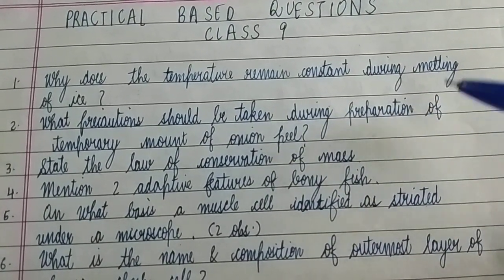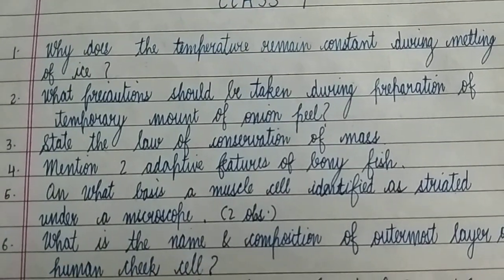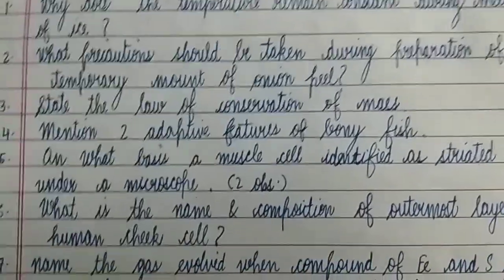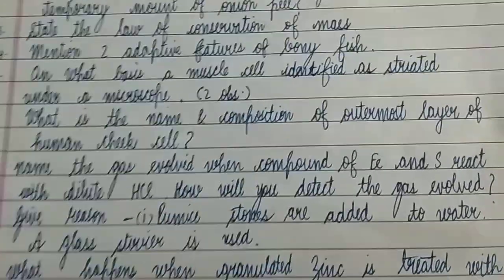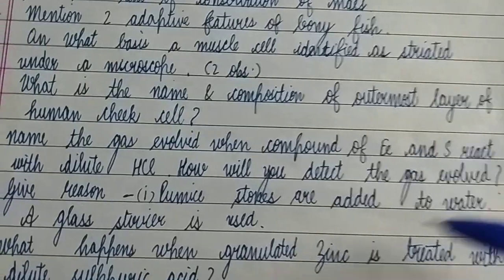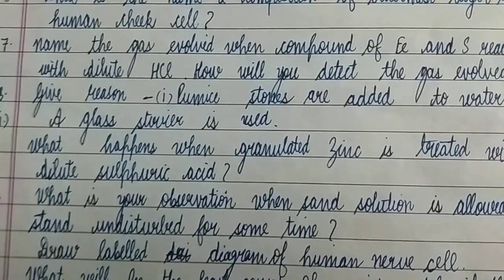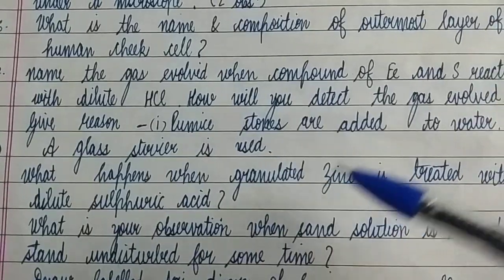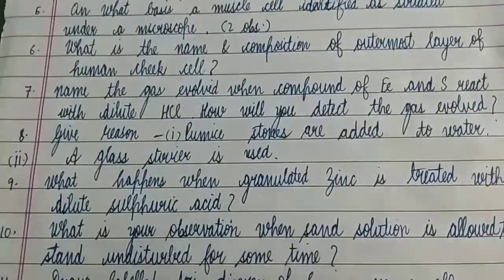PRACTICAL BASED QUESTIONS OF CLASS 9 SCIENCE (PART 1)